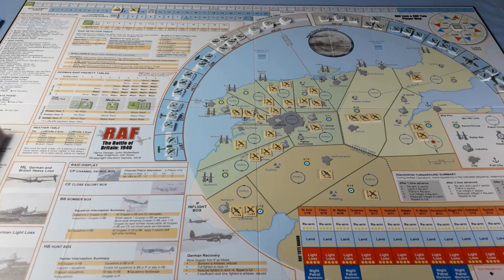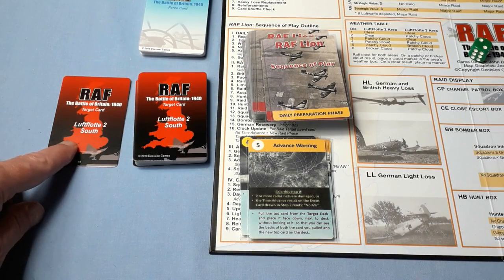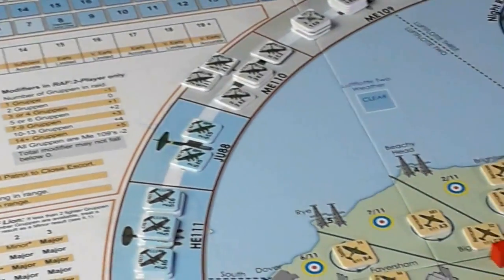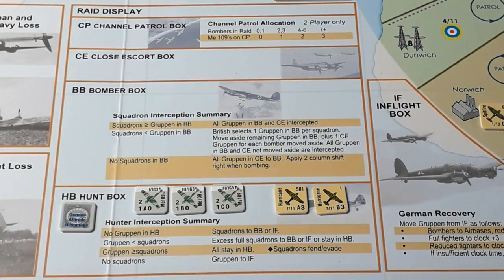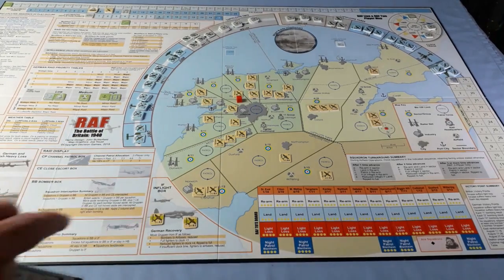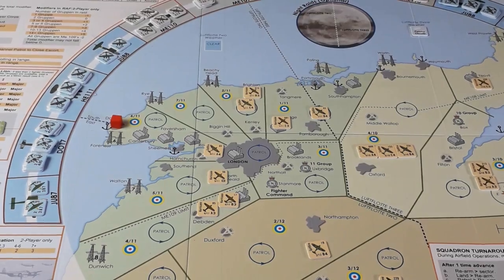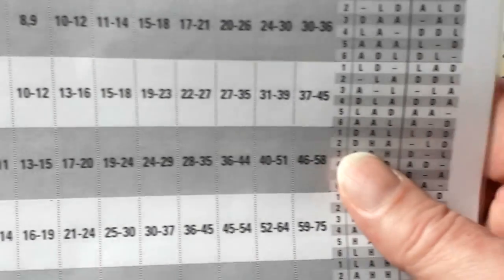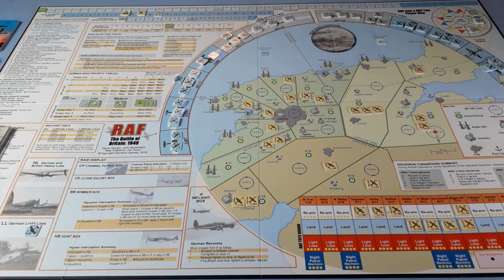RAF The Battle of Britain: 1940 from Decision Games Playthrough Part 1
Part One of a Playthrough of 'The Hardest Days' Scenario (Lion Solitaire Rules).

'RAF The Battle of Britain: 1940' is a is published by Decision Games and designed by John Butterfield.